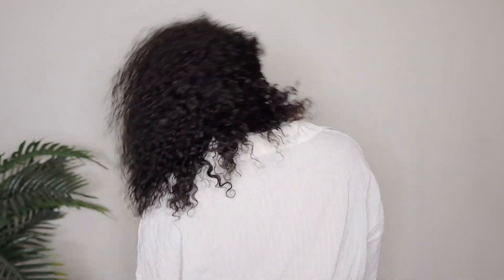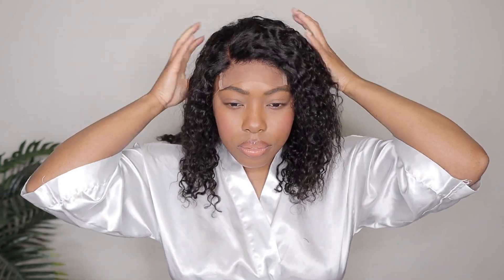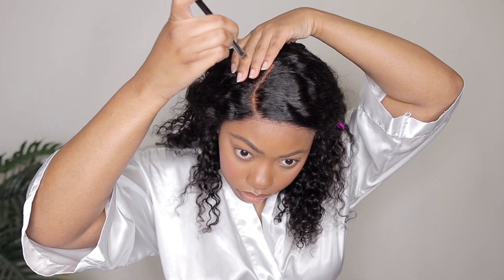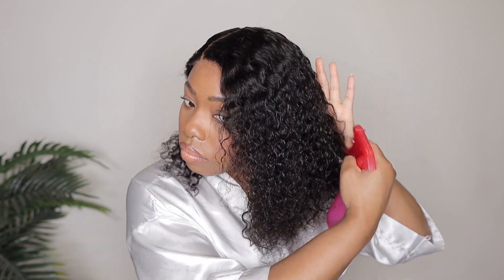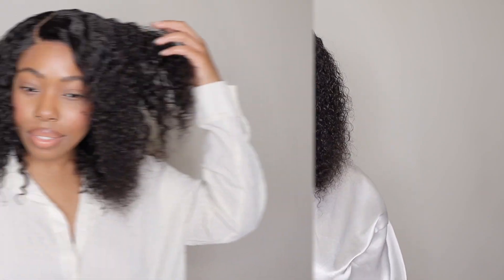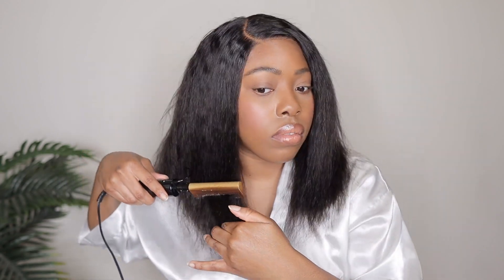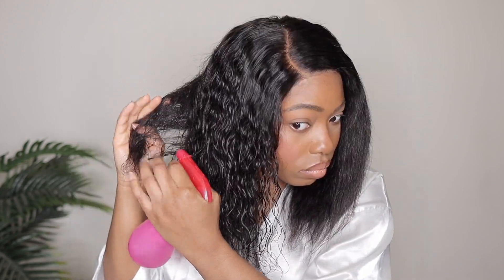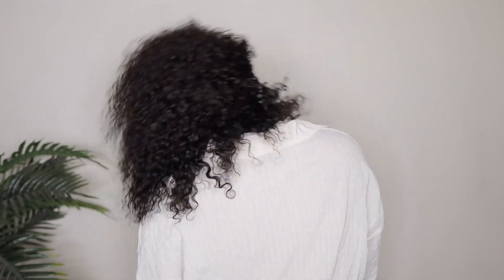WET & WAVY OR STRAIGHT? VERSATILE WATER WAVE GLUELESS SHORT WIG | LUVME HAIR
Water Wave 4x4 Closure Lace Glueless Side Part Short Wig 100% Human Hair

（32% big discount only for 7×6 Glueless Wigs, Code "LM76"）
（32% big discount only for 13×5 Frontal Wigs, Code "LM135"）

Common Questions:

Age: 30
Where I'm from: New York ( Hudson Valley Area )
Ethnicity: Jamaican
Race: Black